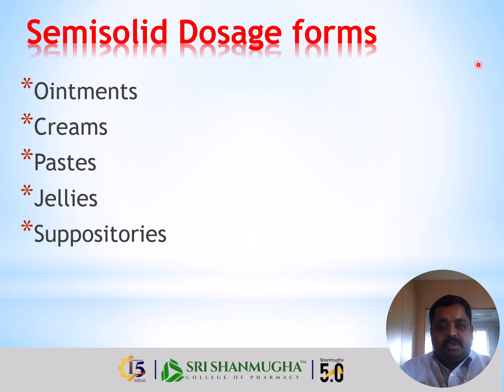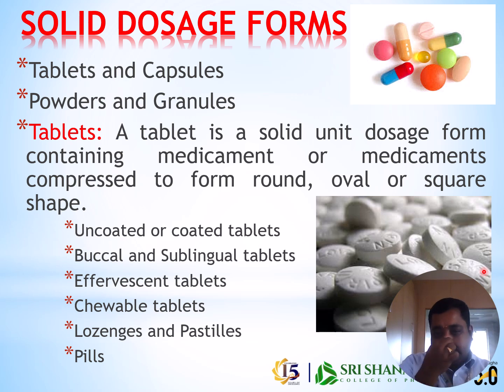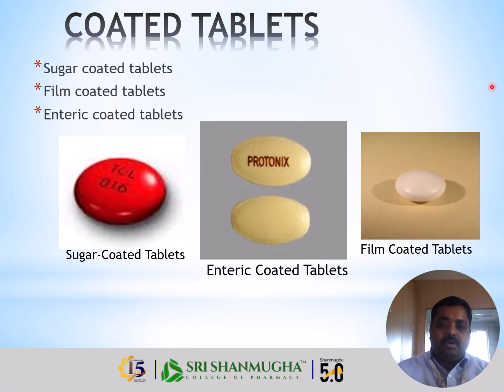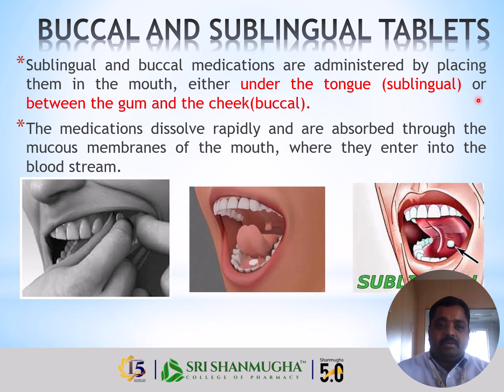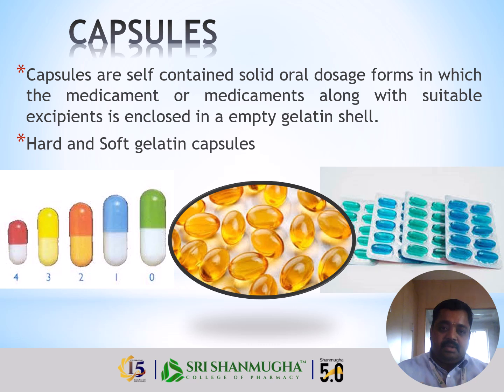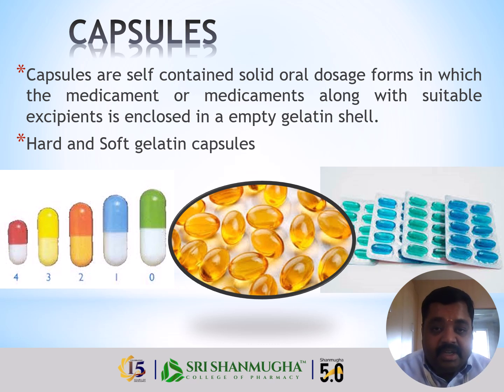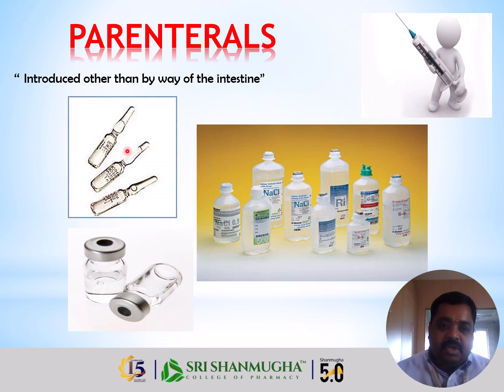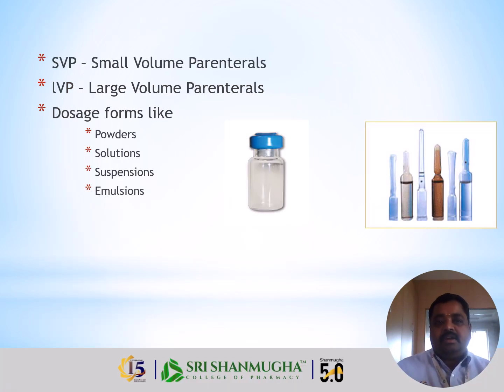Pharmaceutical Dosage Form Part II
Solid, Semi Solid, Gasous & Parentral Dosage forms